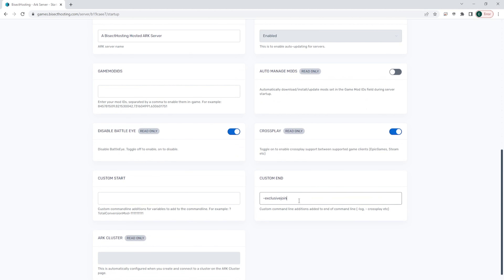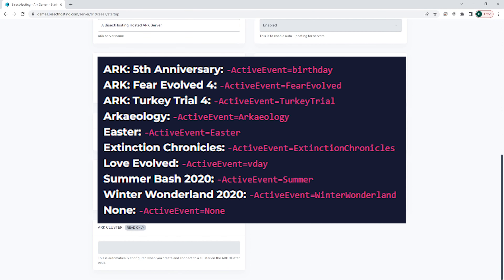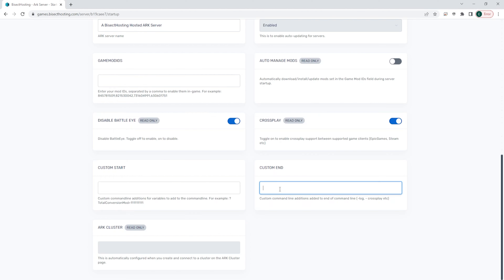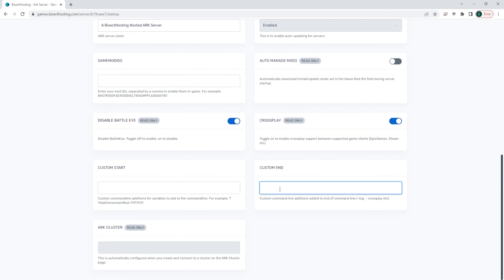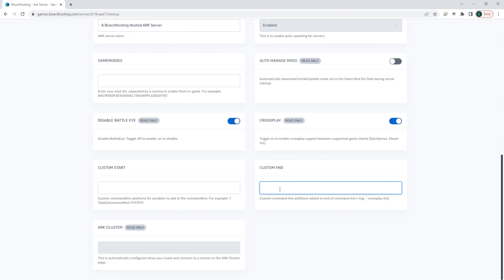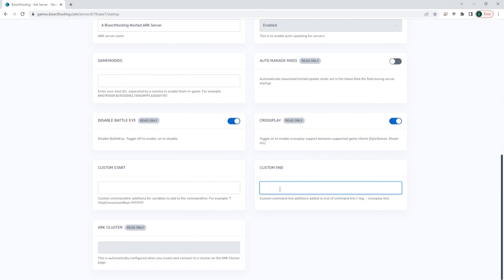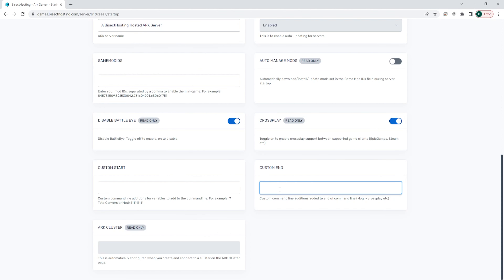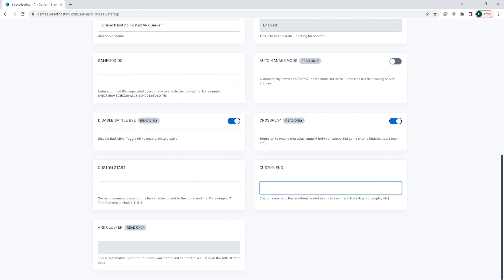How to Enable Events on an Ark Server!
Learn How to Enable Events on an Ark Server!

Ark events can be a great way to encourage players to play on the server more often and can spice up Ark to allow for fun hunts for others. Server owners can easily add events on an Ark server by changing the startup commands!

SOME USEFUL LINKS:

List of Ark Events:
ARK: 5th Anniversary: -ActiveEvent=birthday
ARK: Fear Evolved 4: -ActiveEvent=FearEvolved
ARK: Turkey Trial 4: -ActiveEvent=TurkeyTrial
Arkaeology: -ActiveEvent=Arkaeology
Easter: -ActiveEvent=Easter
Extinction Chronicles: -ActiveEvent=ExtinctionChronicles
Love Evolved: -ActiveEvent=vday
Summer Bash 2020: -ActiveEvent=Summer
Winter Wonderland 2020: -ActiveEvent=WinterWonderland
None: -ActiveEvent=None

TIMESTAMPS:

0:00 Intro
0:23 Startup Tab
0:34 Custom End Field
1:10 Outro